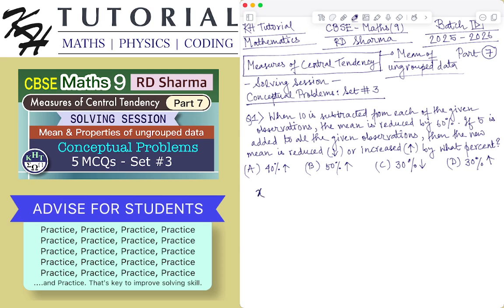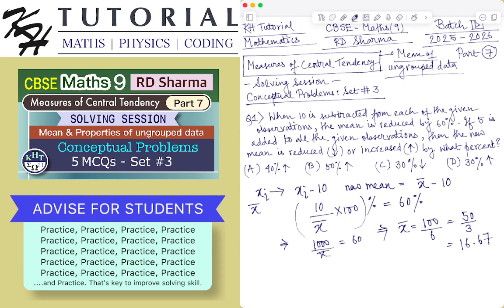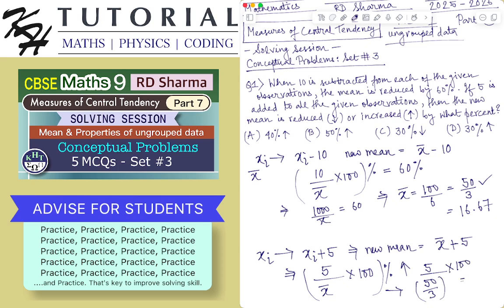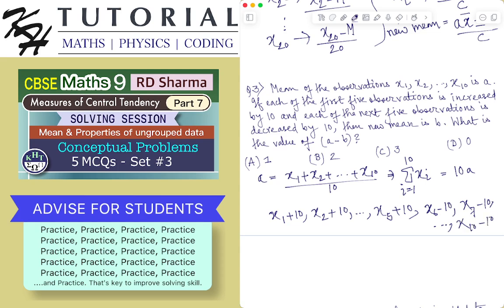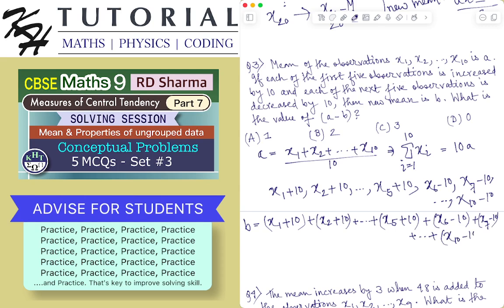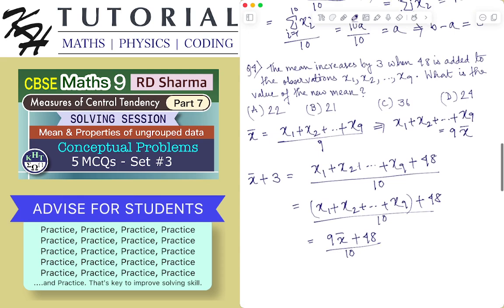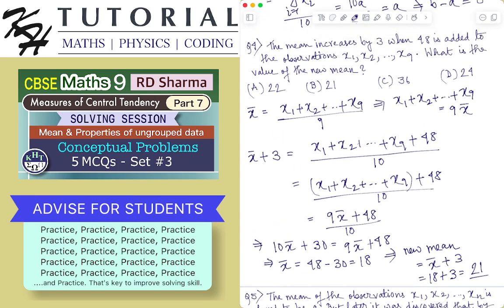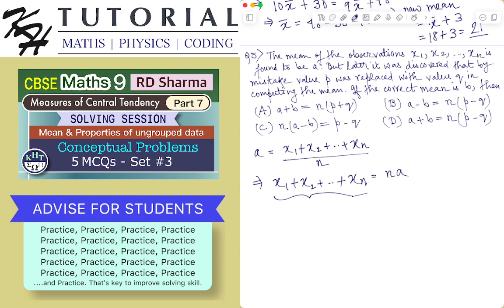CBSE Maths 9 RD Sharma Numerical | Measures of Central Tendency | Part 7 | Mean Conceptual Problems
Hello my dear students of CBSE class 9 !!! In this video I have solved and discussed Set 3 of 5 MCQ conceptual problems based on the arithmetic mean or mean of raw data or ungrouped data from the chapter of Measures of Central Tendency following the textbook of author RD Sharma. I hope this video will be beneficial to you.